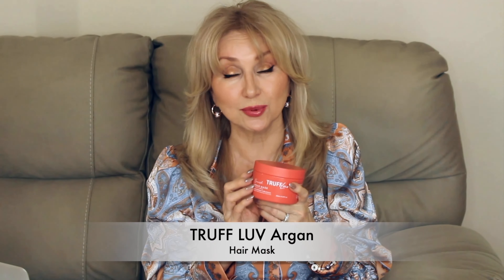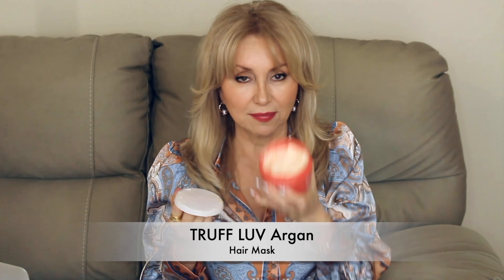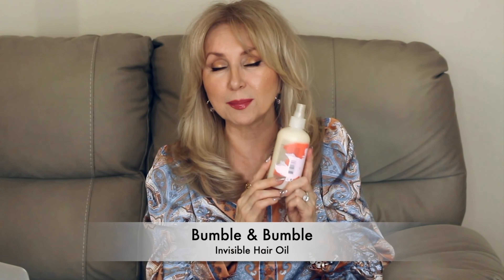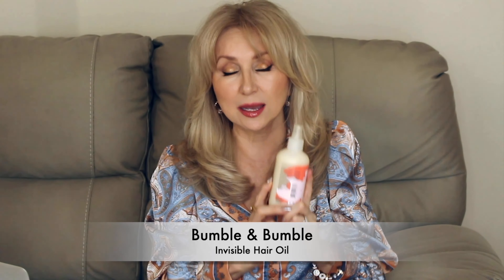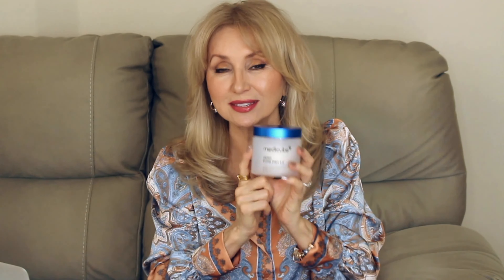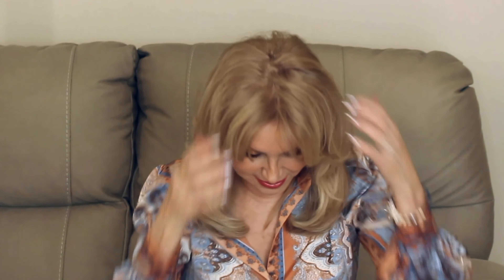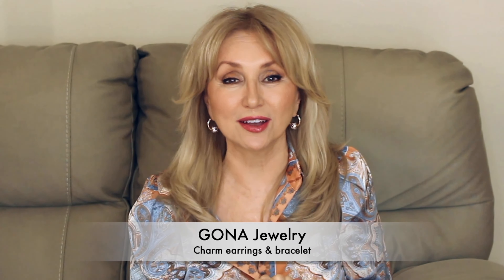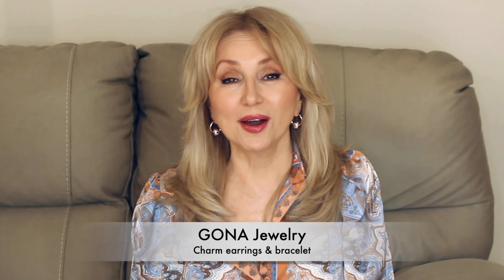Top Beauty Picks: Holy Grail Hair, Makeup, And Skincare Must-haves!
Hi friends! I hope you love these top beauty picks as much as I do!

PRODUCTS MENTIONED:

🌟 Color WOW Color Security Shampoo

🌟 TRUFF Luv Hair Mask

🌟 Bumble& Bumble Invisible Hair Oil

🌟 Medicube Zero Pore Pads

🌟 Estée Lauder Perfectionist Pro

🌟 Dove Oat Milk and Berry Brûlée Soap

🌟 Necessaire Body Serum

🌟 Kate Blanc Castor Oil

🌟 AgeBeautiful Hair Color in 9N

00:00 Introduction
00:33 Color WOW Security Shampoo
02:01 Truff Luv Hair Mask
03:19 Bumble & Bumble Invisible Hair Oil
04:28 Medicube Zero Pore Pads
06:22 Estee Lauder Perfectionist Pro
07:56 Dove Oat Milk & Berry Soap
08:54 Necessaire Body Serum
10:20 AgeBeautiful Hair Color
11:50 GONA Jewelry